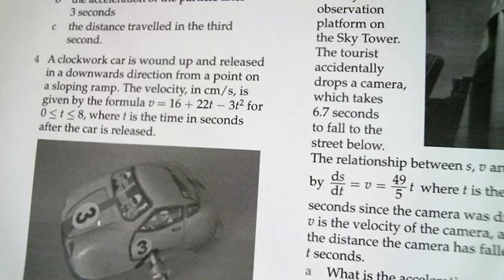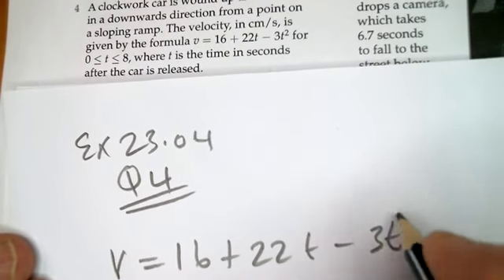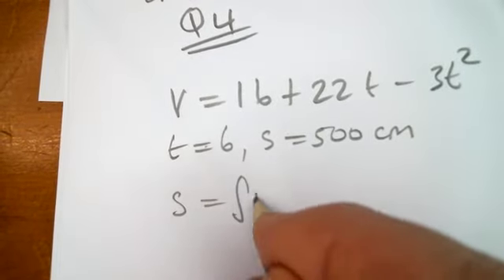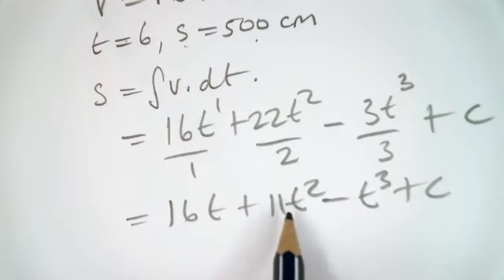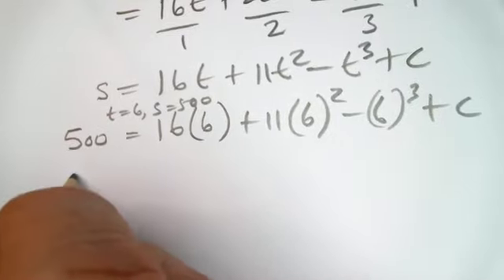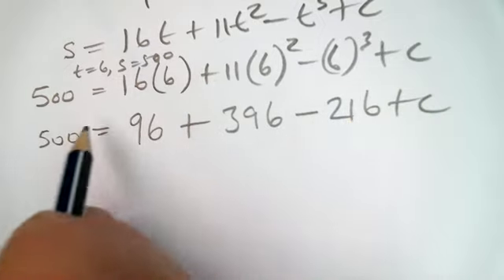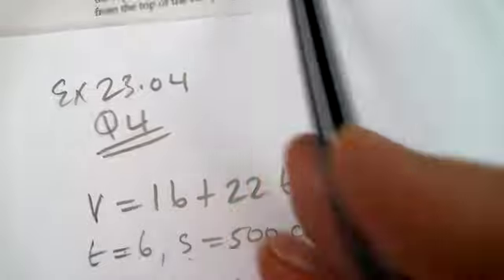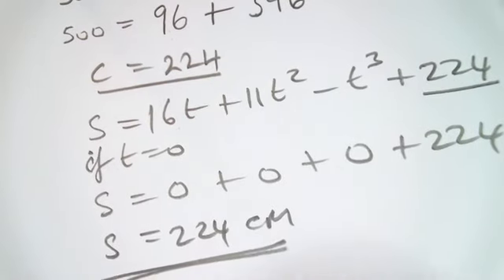Theta Ex 23 04 Q4a